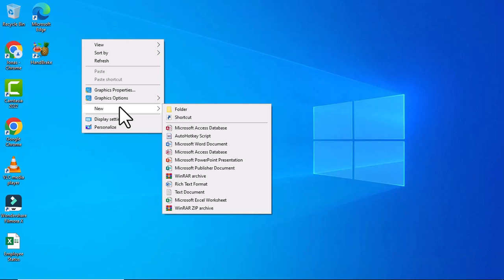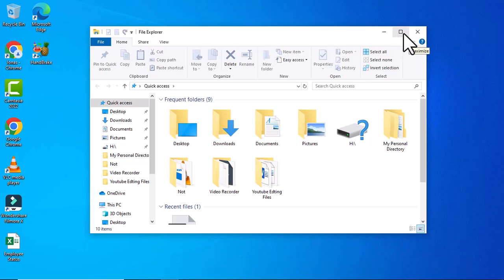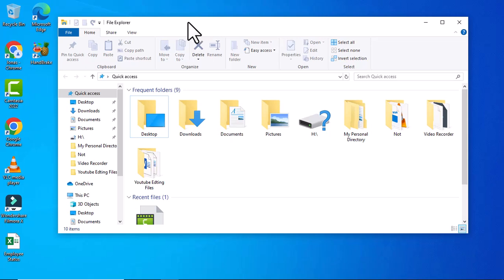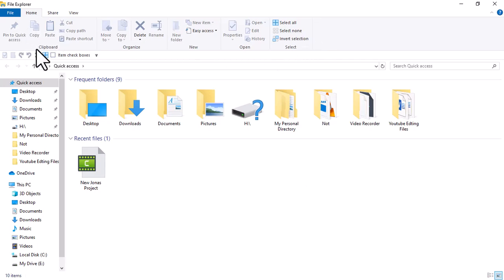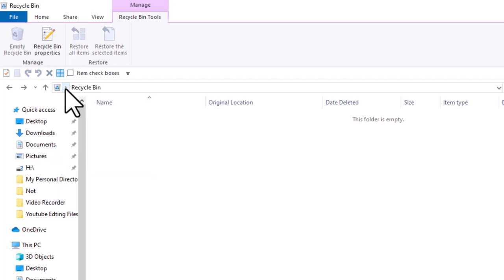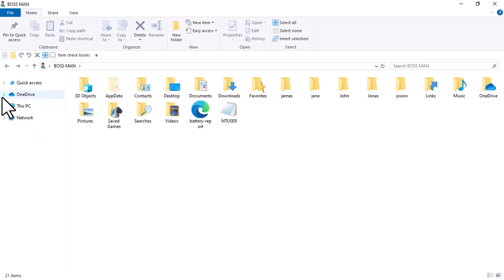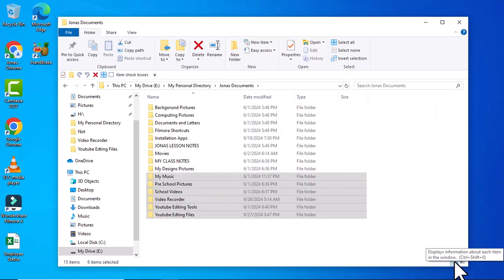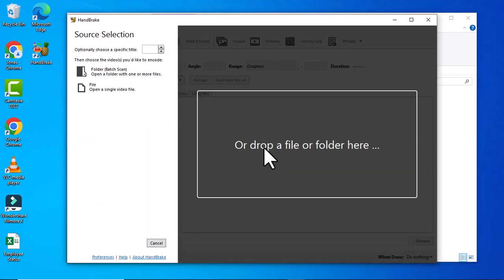Introduction to Windows 10 File Explorer - Complete Tutorial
In this tutorial, we are going to have a complete guide to one of the most used apps in windows 10 interface which is the windows explorer. This video will prevail what you need to know about this app. Let's get started. Below are timestamps
00:00 Introduction
01:30 File explorer description
02:06 How to open file explorer
05:37 Explorer control menu
09:55 Explorer title bar
11:33 Quick access toolbar
13:54 Explorer menu bar
16:15 Explorer navigation buttons
19:53 Explorer address bar
21:05 Search box utility
22:27 Explorer navigation pane
24:53 File and Folder list section
26:03 Explorer status bar
29:24 Uses of file explorer
33:25 Video conclusion